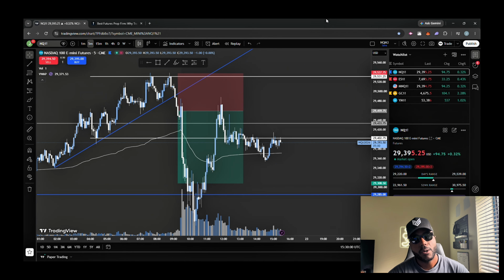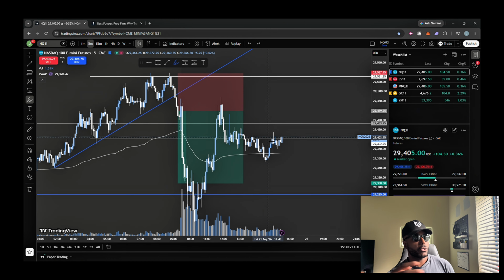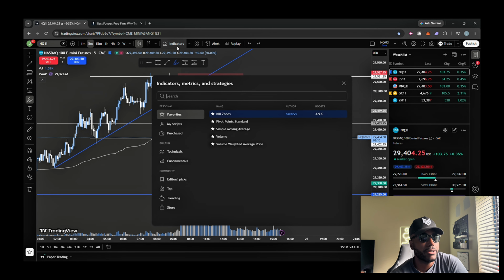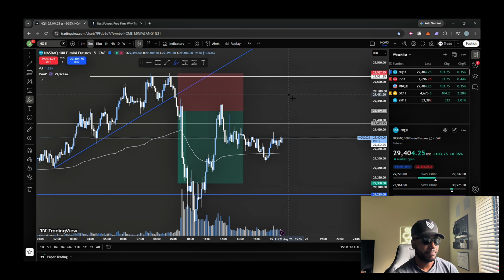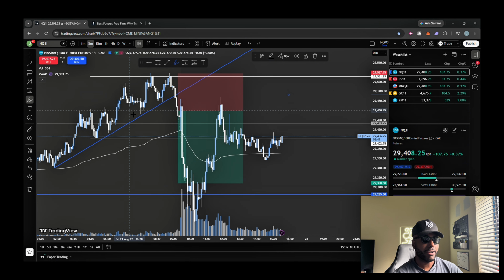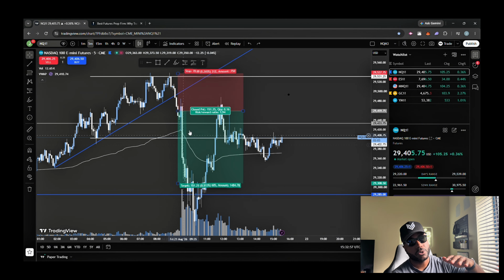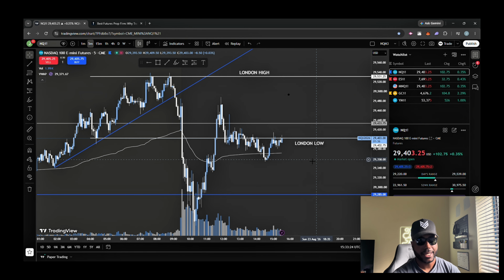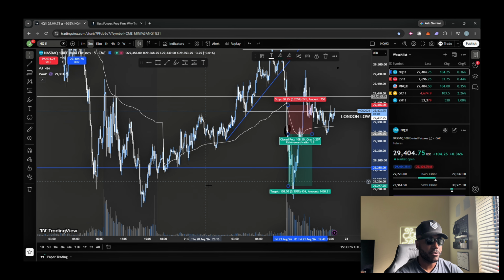The Strategy That Changed Everything for Me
In this video, I’m breaking down a recent trading day and recapping the trades I took—from the setups and entries to the exits and risk management. In more volatile markets, the key is staying patient, waiting for the right setup, and not forcing trades just because the market is moving.

I’ll also break down why using smaller position sizes can make a huge difference when volatility picks up. The goal is to protect your capital, manage risk, and stay consistent while taking advantage of the best opportunities. I’ll also briefly touch on prop firms and how traders can use them to access additional trading capital.

I currently trade live on Twitch! If there's enough interest, I'll make it happen!

FREE Beginner Day Trading Course If you're just getting started, I put together a completely free day trading course to help you learn the fundamentals.

Discord If you enjoyed the stream, don't forget to: Like the video Subscribe for more live trading content and educational videos Leave a comment with your questions or what you'd like to see next